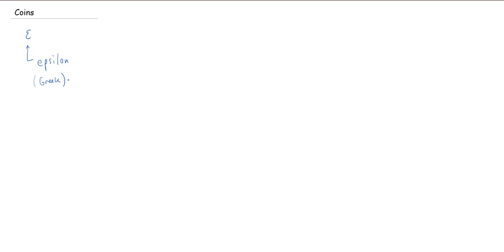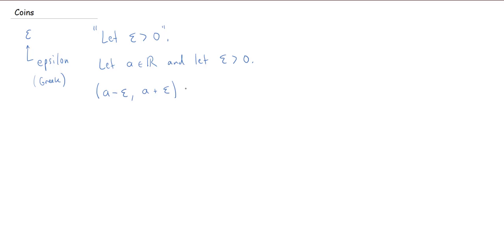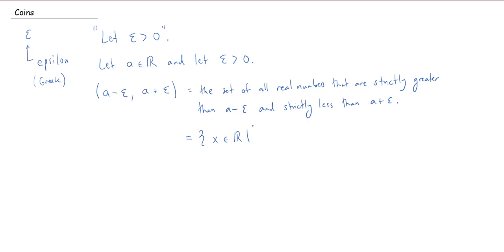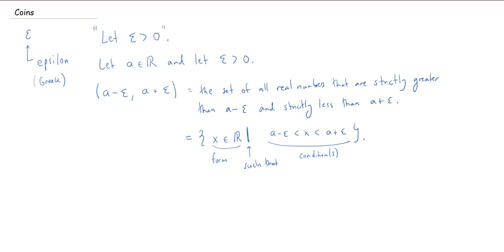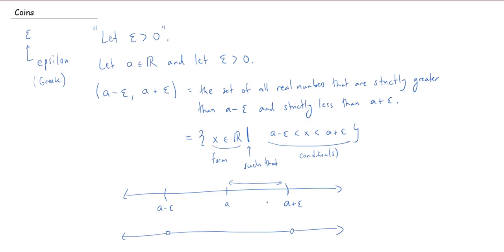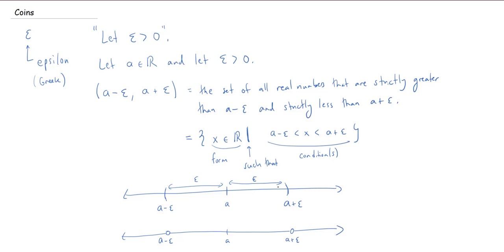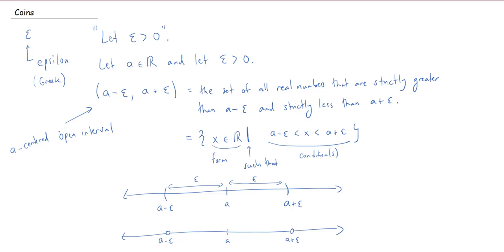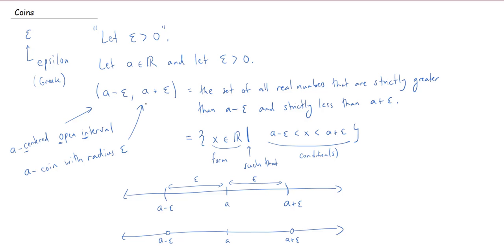COINs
We define a-coins as a centered open intervals or a certain radius.

0:00; Intro
0:26, Notation of Epsilon
1:16, Applying “Epsilon greater than 0”
2:50, Set Builder Notation of coins
3:50, Constructing a picture of a coin
4:48, Terminology of a coin